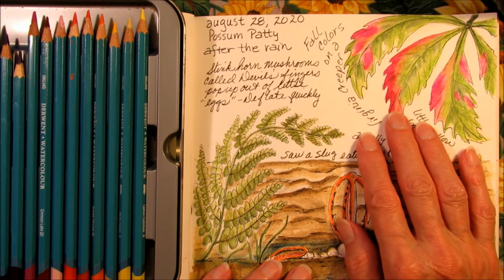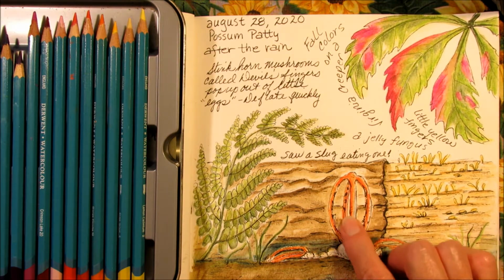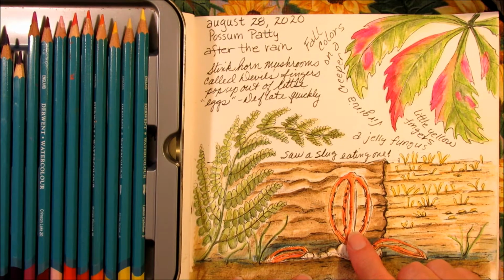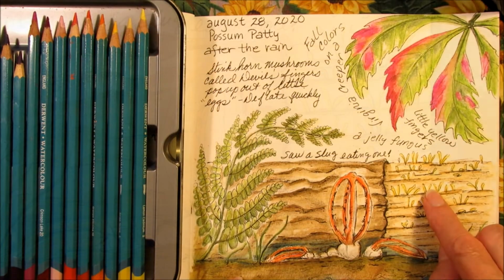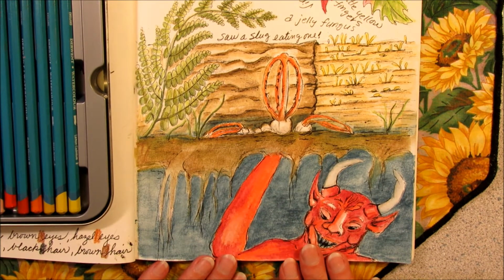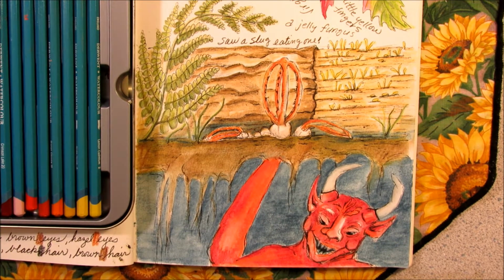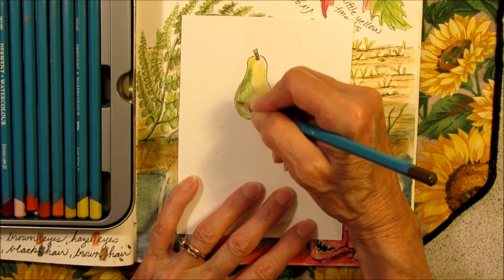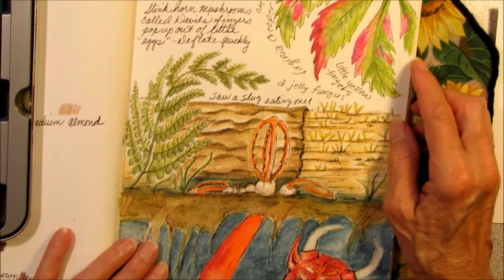NATURE JOURNAL Journaling after the rain... Fall Color Preview... Fungi Fingers!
Come along with me, Possum Patty, as I play with watercolor pencils today! There's a preview of fall color on the Virginia Creeper leaves. After a little rain, I discover some unusual fungi fingers out by the logs.